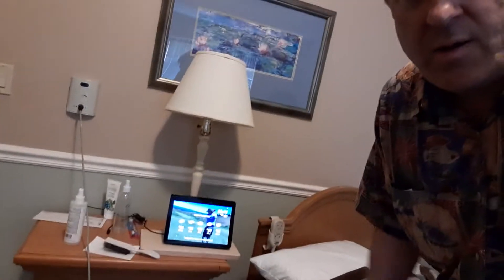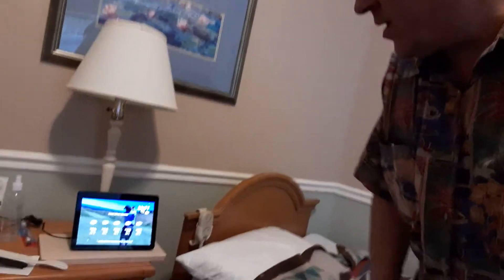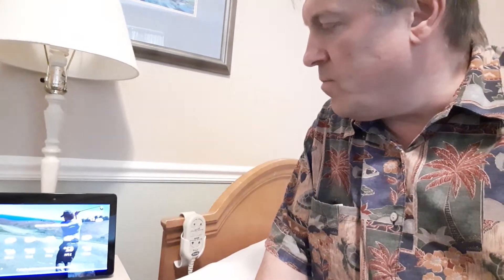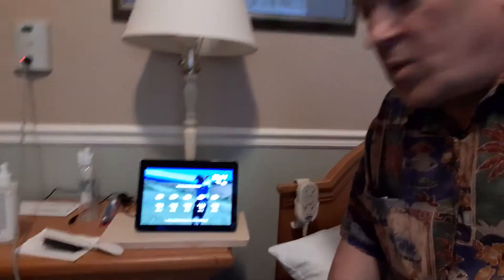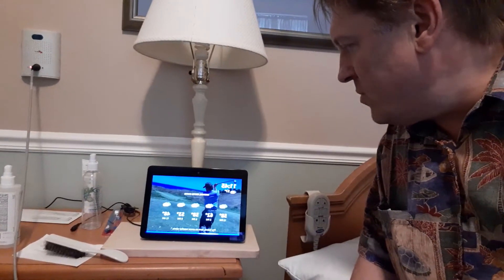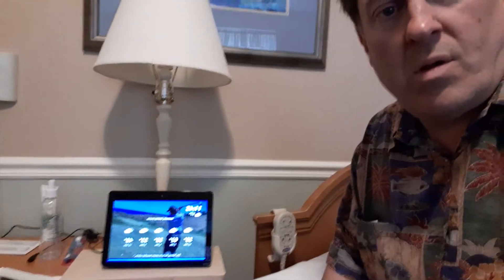alexa tv remote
for grandpa